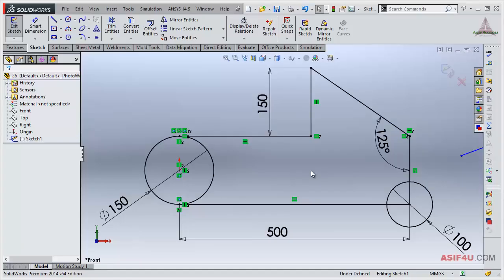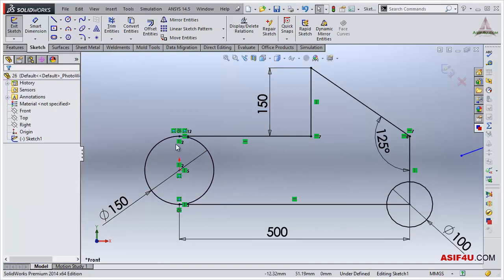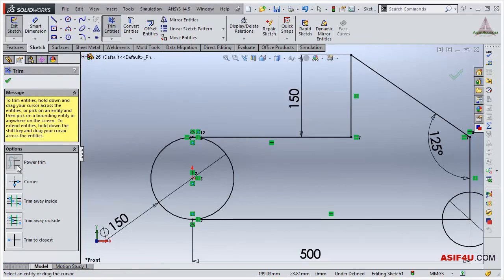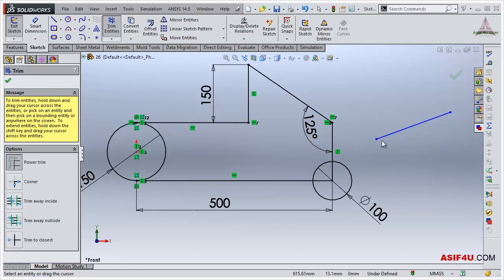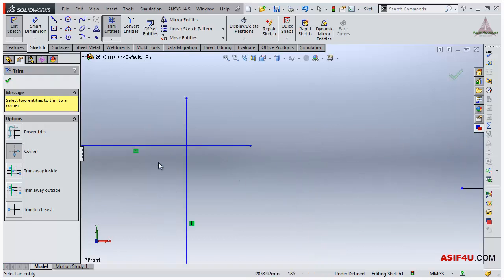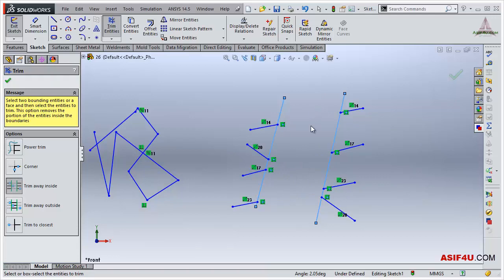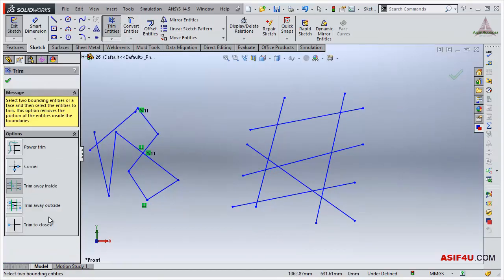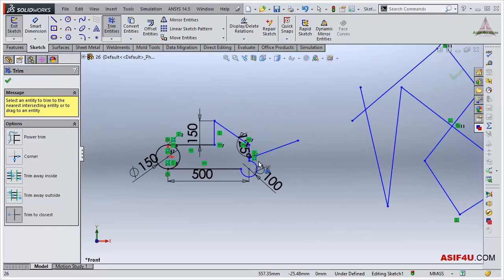Trim entities tool from solidWorks 2014